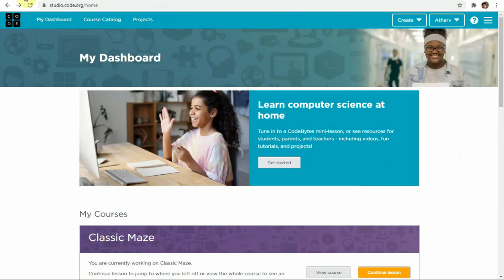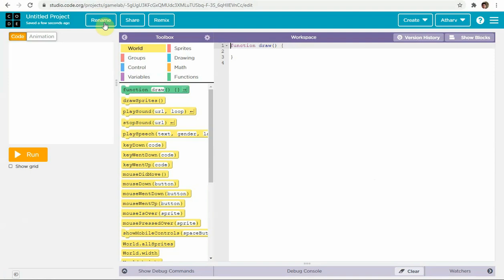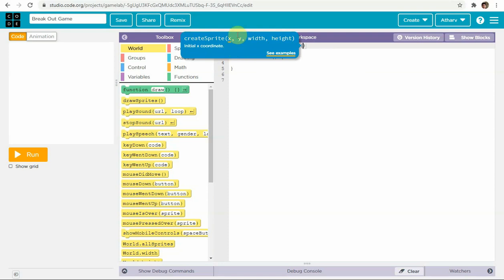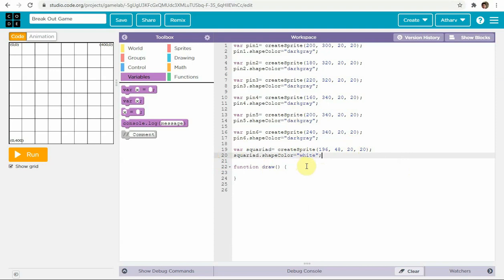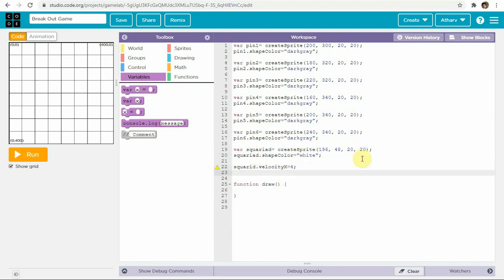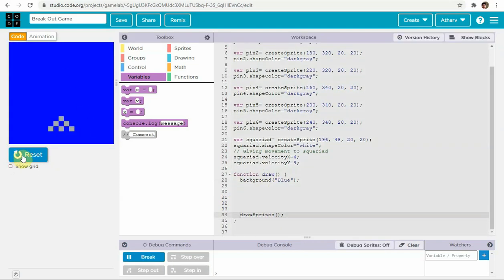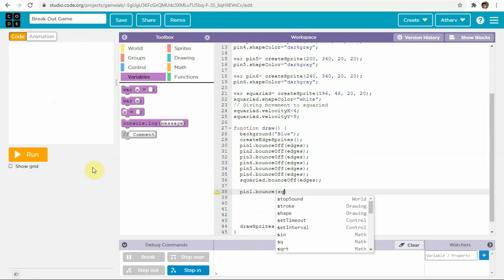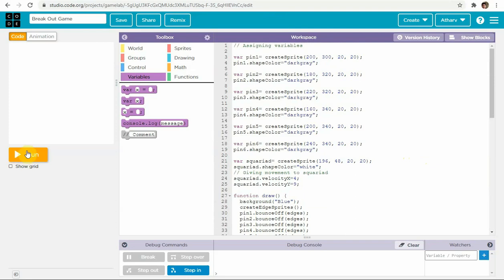Coding Breakout Game | Fun coding | code.org | codewithme | Atharv-The Master Coder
This is my first video teaching you about how to code the breakout game.

Happy coding,

Thankyou,
Atharv-The Mater Coder